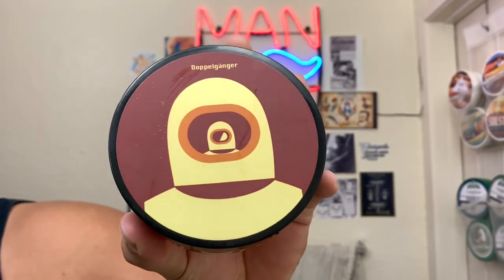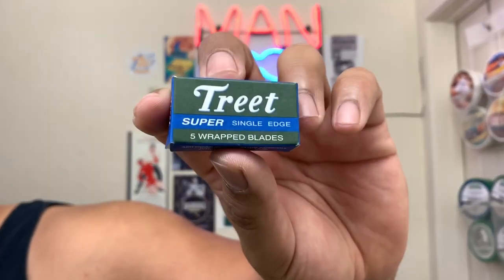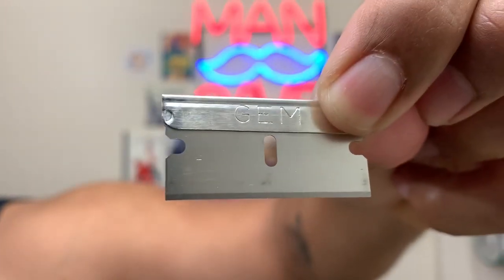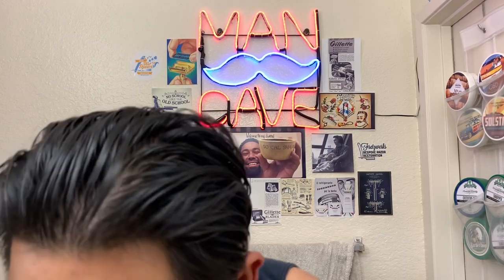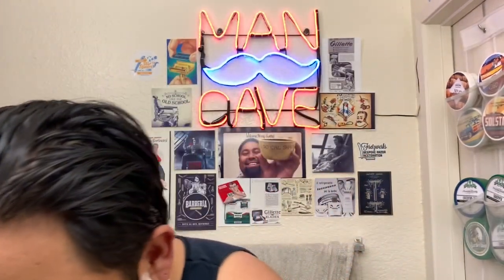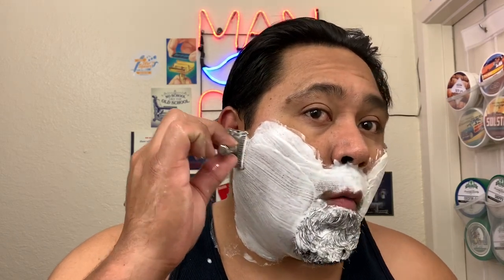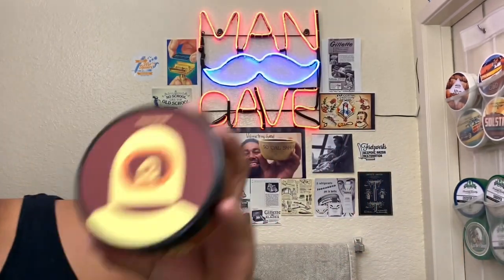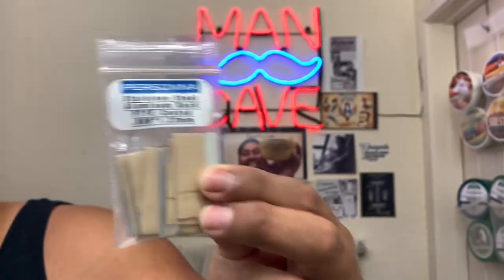Another Sweet Shave With The 1912 Gem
•Razor ~ Gem 1912
•Blade ~ Ted Pella Personna PTFE from
@PersonnaRazors Another special thanks to @JeffreyASmithSr for sending me these
blades to try out. 😎🤙🏼
•Soap ~ Doppelgänger Ox Blood from
•Brush ~ The Mocha from @YaqiBrush
•Aftershave ~ Doppelgänger Ox Blood from @@Phoenix_Shaving